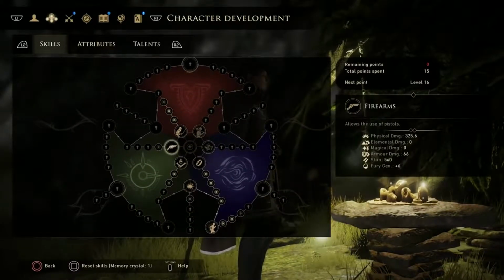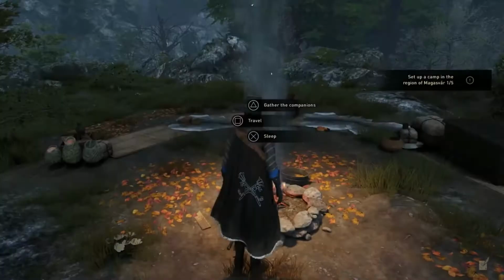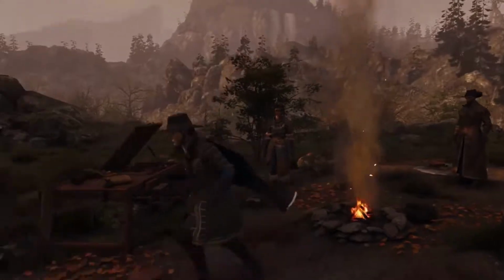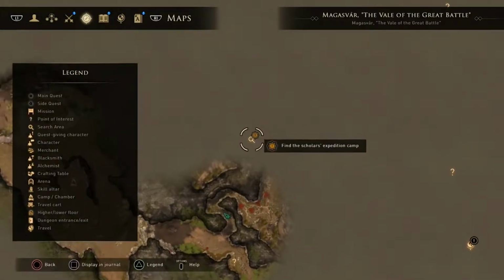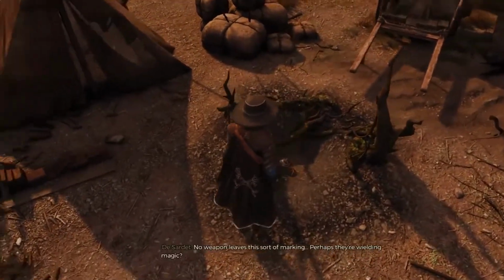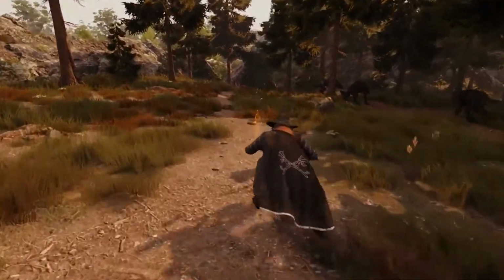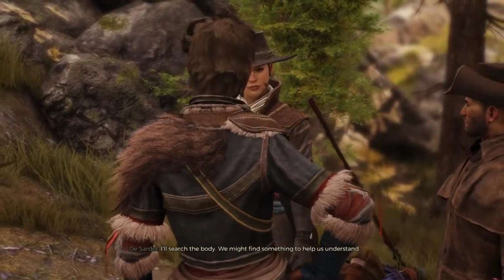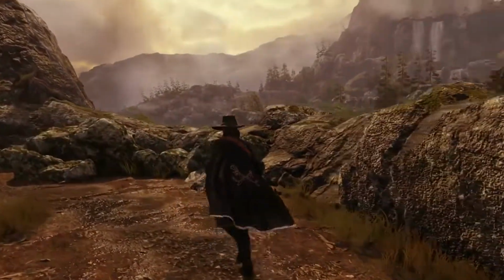Prepare for GreedFall - Walkthrough Trailer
Prepare for GreedFall!  Walkthrough Trailer.  In this video I share the trailer provided by the developer.  This is very useful to ready for the game when it launches on September 10th, 2019.  I  plan to cover this game well into the Fall. :)  What do you think of this Trailer and the game?

From Steam:
"Explore uncharted new lands as you set foot on a remote island seeping with magic, and filled with riches, lost secrets, and fantastic creatures.
Forge this new world’s destiny, as you befriend or betray companions and entire factions. With diplomacy, deception and force, become part of a living, evolving world - influence its course and shape your story.
Engage in a core role-playing experience – achieve quests and complete objectives in a multitude of different ways – through combat, diplomacy, deception, or stealth.
Complete freedom in character progression – play as a male or female, customize your appearance, and freely choose your abilities, spells and skills.
Delve into a mysterious world of magic – begin a grand journey and uncover ancient secrets protected by supernatural beings, manifestations of the island’s earthly magic."

BANNER ART CREATED BY: Artem Game Studios

My system:
GPU: GeForce GTX 1080
CPU: Intel(R) Core(TM) i7-7700K CPU @ 4.20GHz
Memory: 16 GB RAM (15.89 GB RAM usable)
Current resolution: 2560 x 1440, 59Hz
Operating system: Microsoft Windows 10 Home